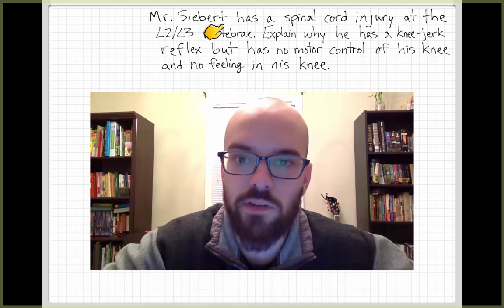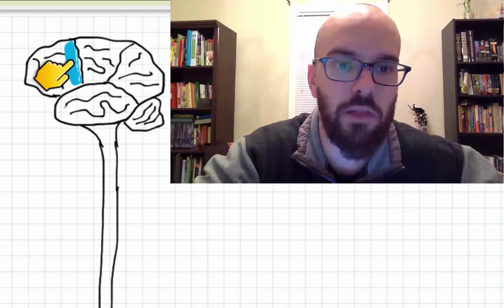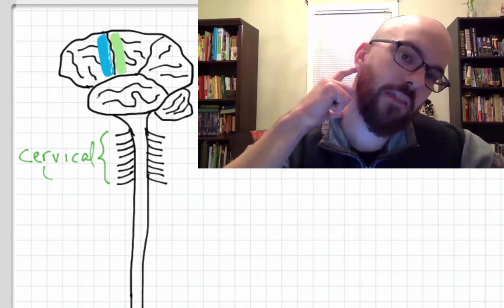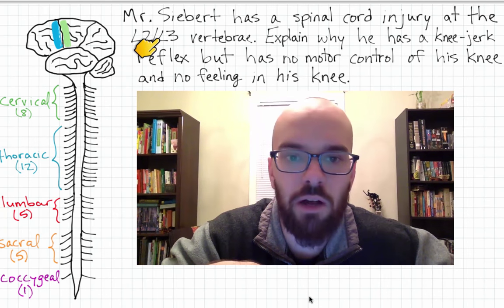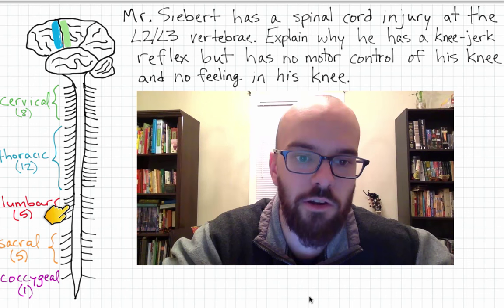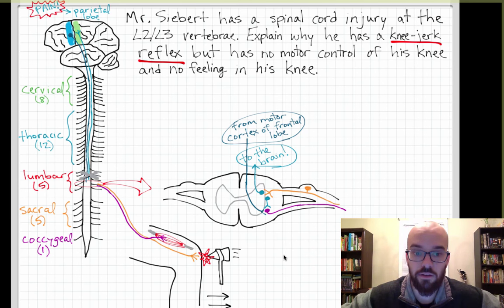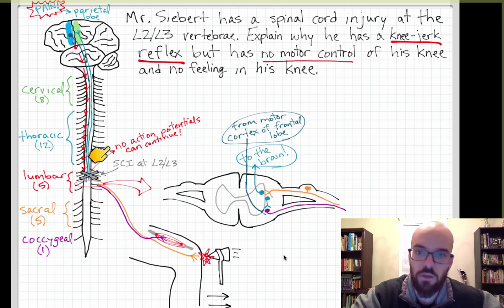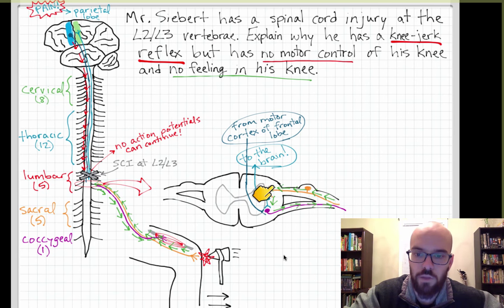Spinal Cord Injury Physiology | Pathophysiology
This video describes the physiology (i.e., how it works) of my spinal cord injury. Specifically, it explains why I have a knee-jerk reflex but no motor control of or feeling in my knee.